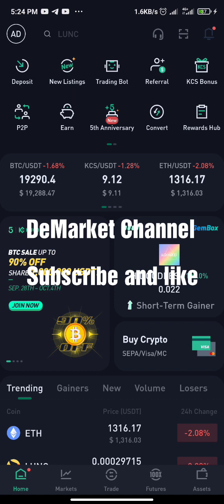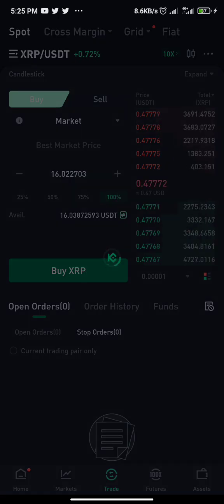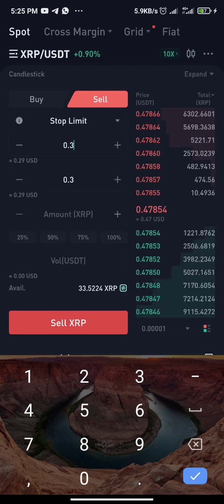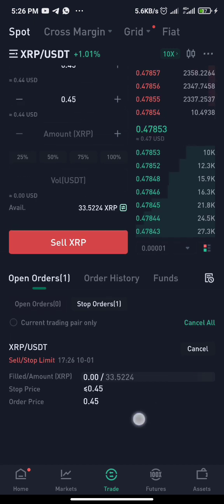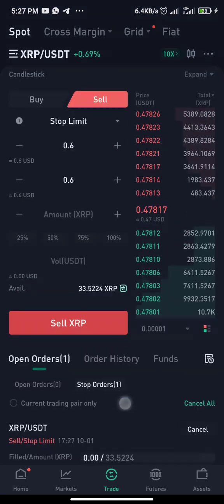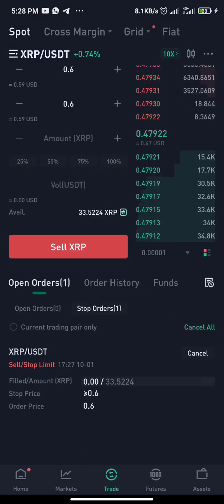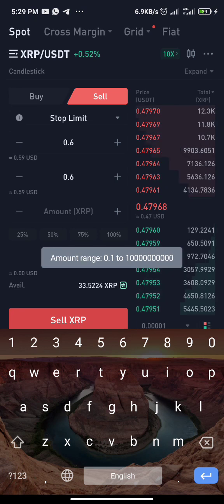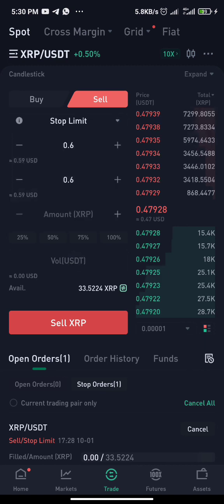How to Set Stop Loss and Take Profit on kucoin Spot Trade.